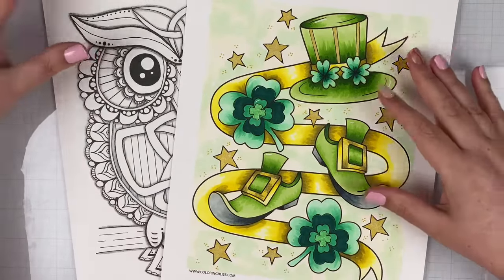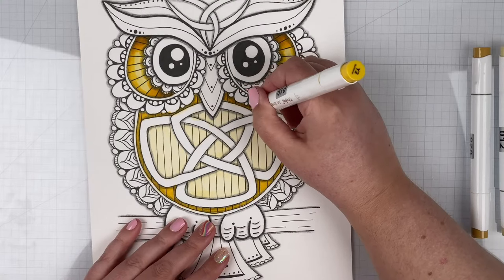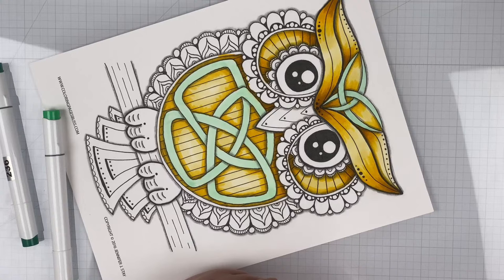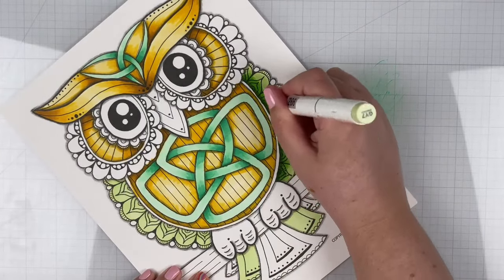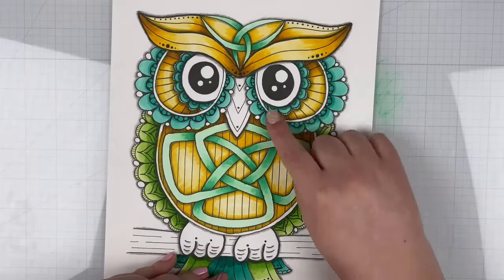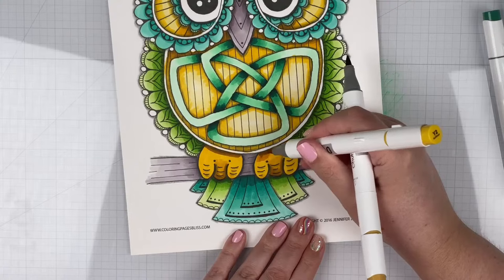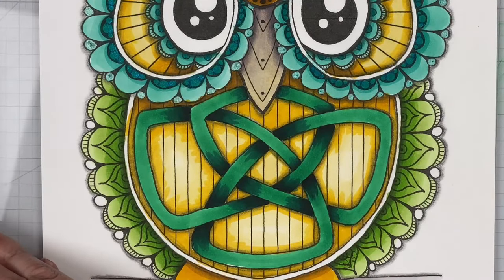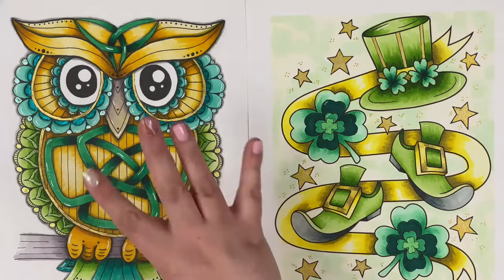Coloring Contest-Saint Patrick’s Day 2024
We are hosting a coloring contest in our facebook group and you are invited! We are giving away a $50 Amazon gift card to 1 lucky winner. Join the fun at Coloring Pages Bliss